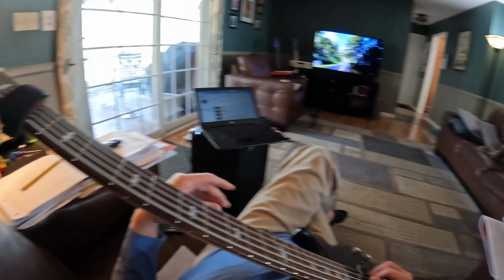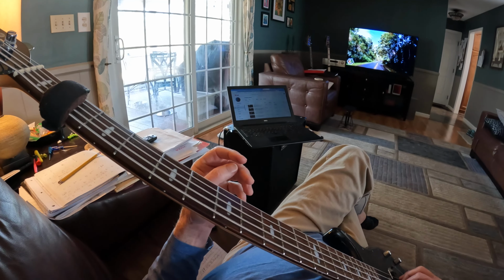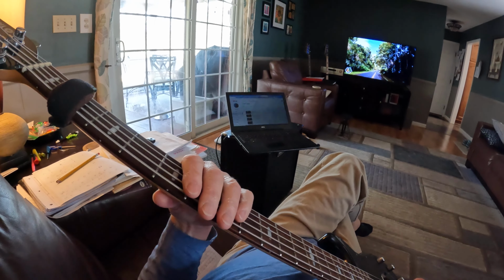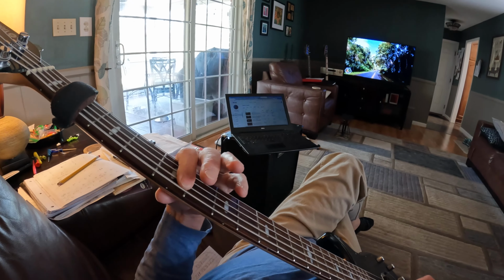Let's Groove Tonight...Earth Wind & Fire, Part 2 bass lesson and tutorial, Bass Cover, Electric Bass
Let's Groove EWF bass lesson and tutorial/bass cover... part 2 covers the bridge chords and riff and notes.